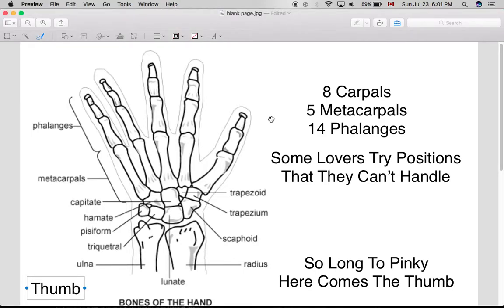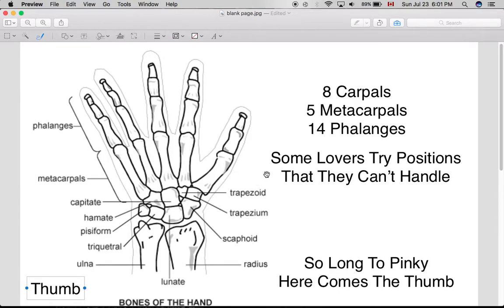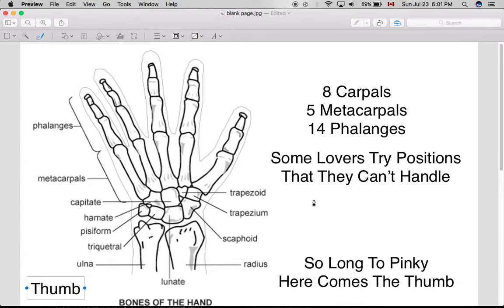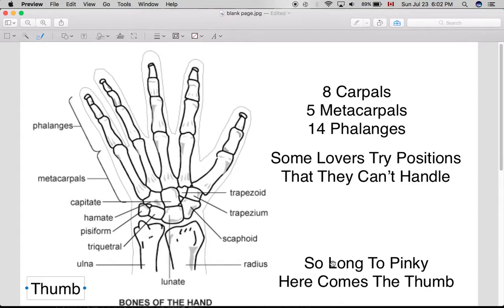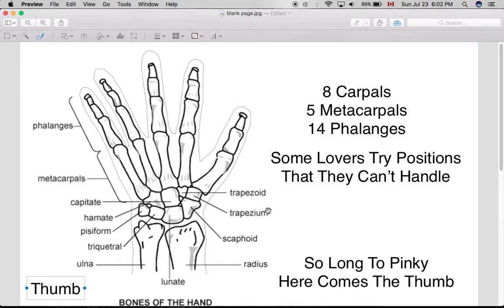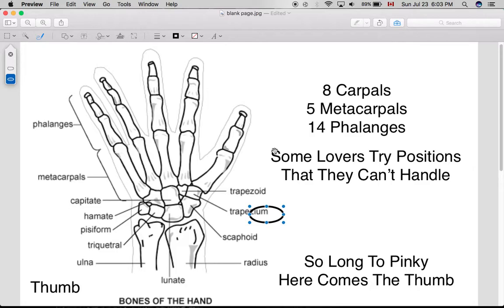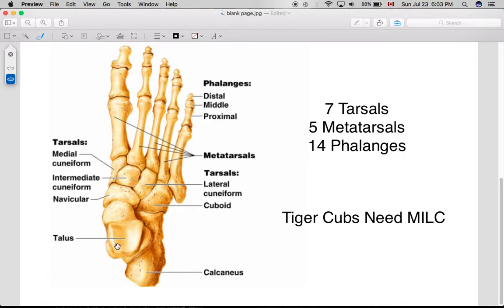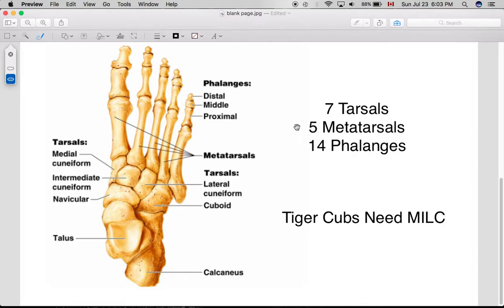Hand and foot bones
Mnemonic for the bones of the hand and foot